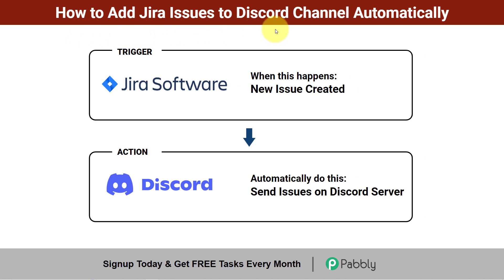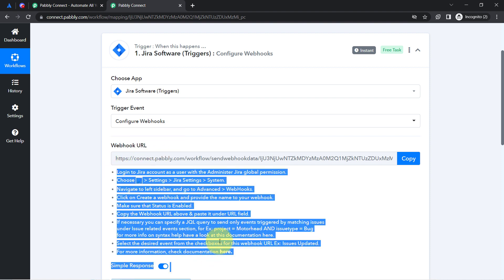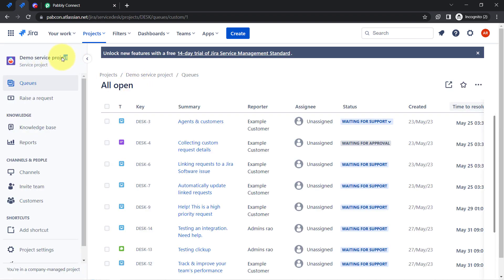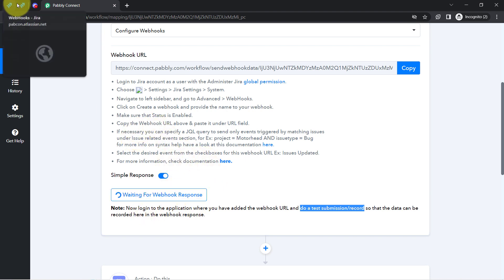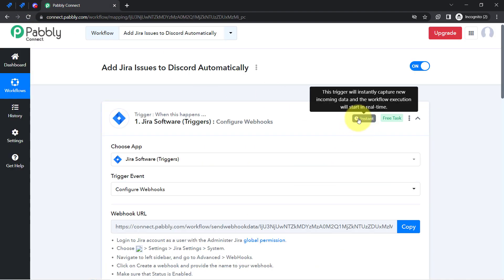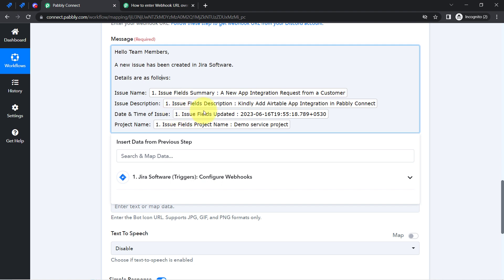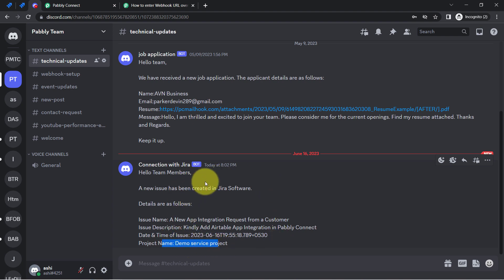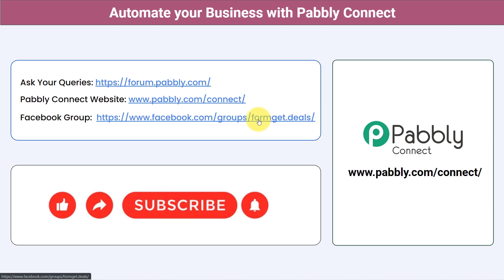How to Send Jira Issues to Discord Channel - Jira Discord Integration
🔥Workflow Link:
In this video, we will learn Jira Discord Integration using Pabbly Connect.
Sending Jira Issues to Discord Channel using Pabbly Connect. This automation allows users to automatically send Jira issues or updates to a designated Discord channel. By leveraging this integration, teams can enhance collaboration and ensure efficient communication by keeping everyone informed about the latest Jira issues directly within their Discord channels.

1. Automation: Pabbly Connect offers automation capabilities that can help you automate mundane and repetitive tasks. This allows you to save time, money and resources.

2. Integration: Pabbly Connect provides a wide range of integrations so that you can connect different web services with each other. This helps you to create smarter workflow processes and make your business more efficient.

3. Security: Pabbly Connect takes security seriously and provides an industry-standard security system to protect your data and applications.

4. Scalability: Pabbly Connect is highly scalable and allows you to easily add new applications and services to your workflow.

 5. Cost-effective: Pabbly Connect is cost-effective and provides plans for different business sizes.